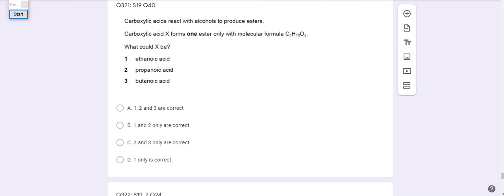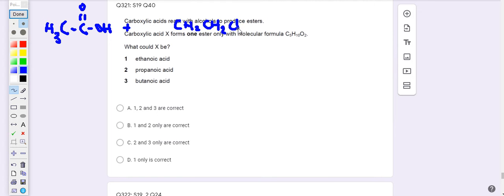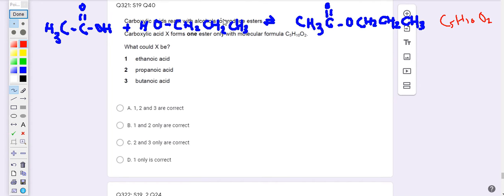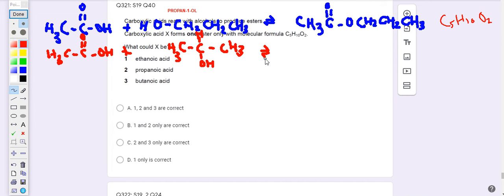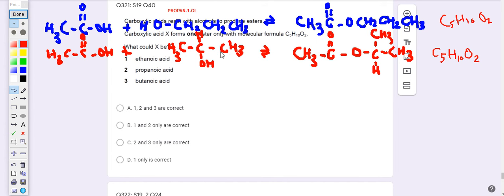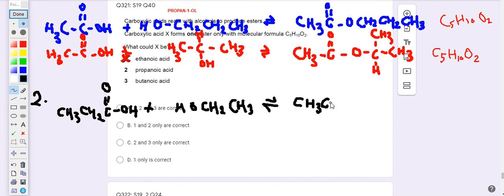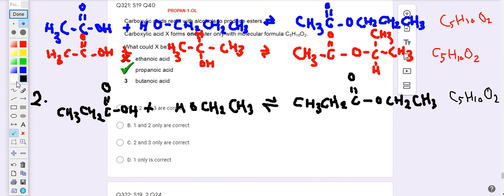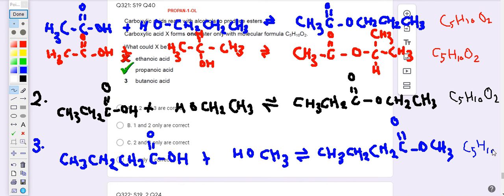Chapter 17 Q321 9701 S19 QP11 Q40